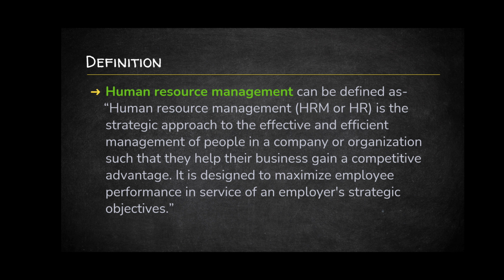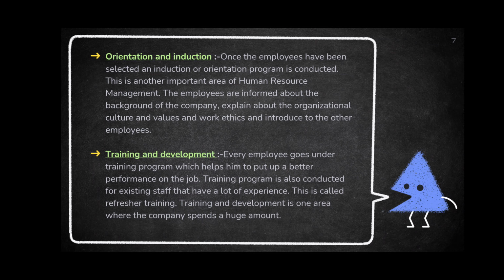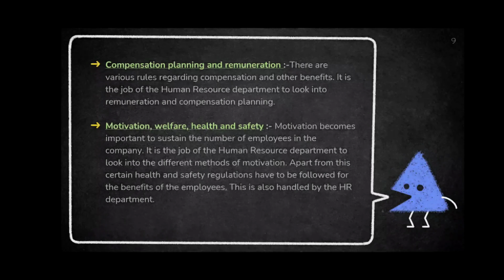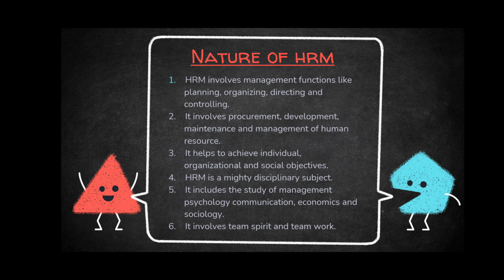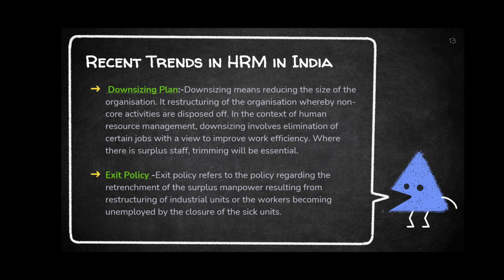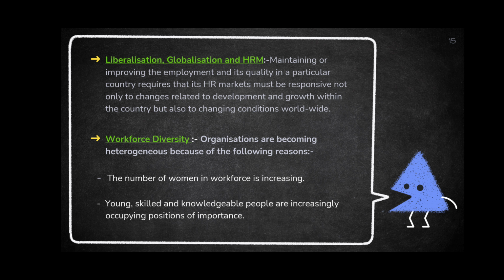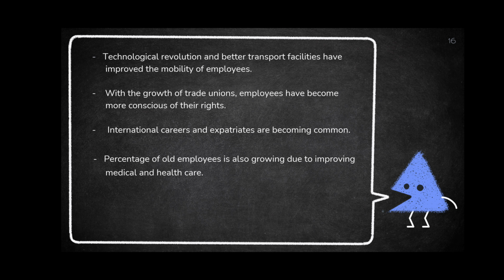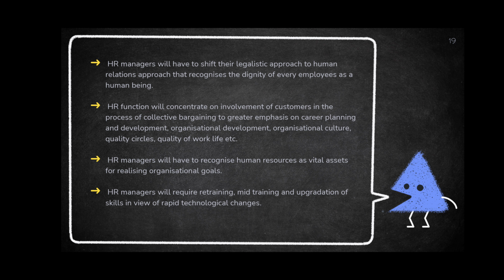HUMAN RESOURCE MANAGEMENT by Ms. Palak Kalra | Arya College Ludhiana 2022